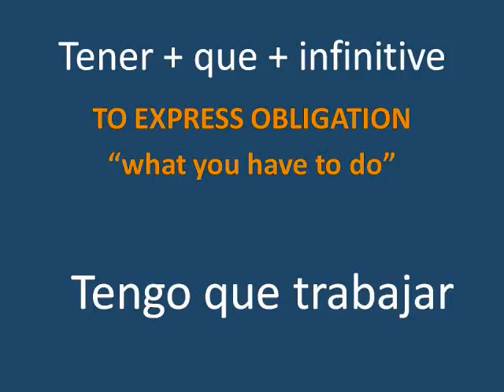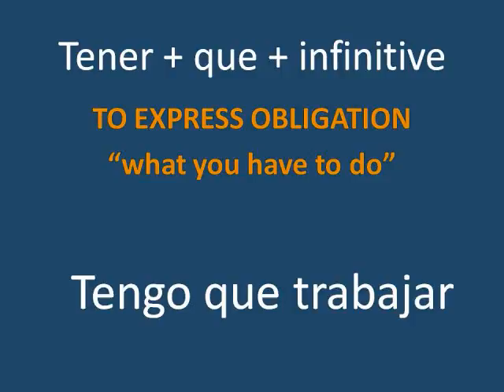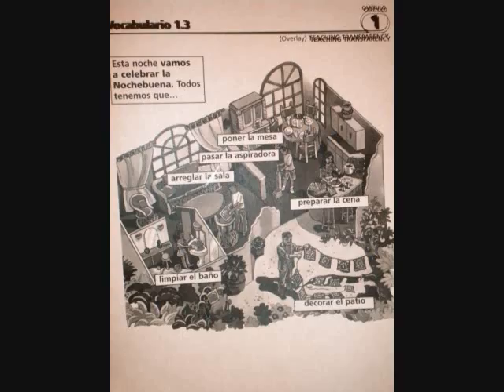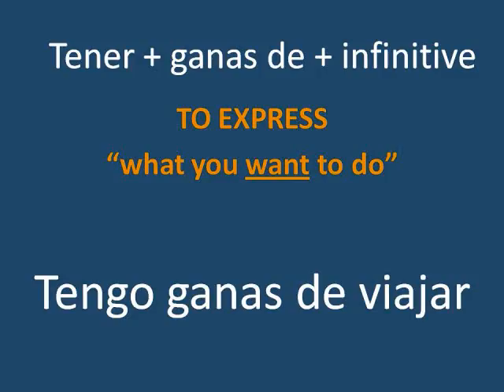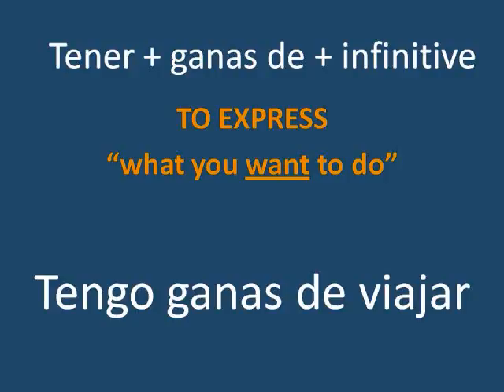Spanish lesson Scott